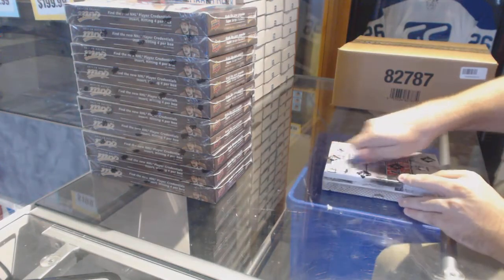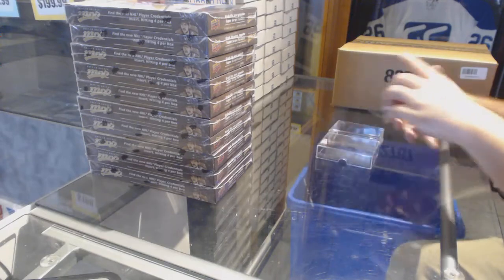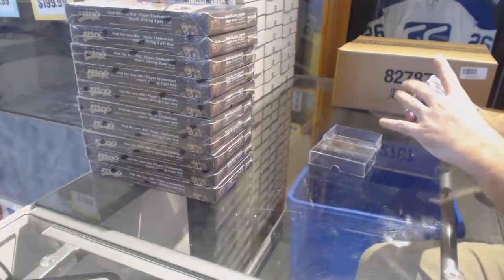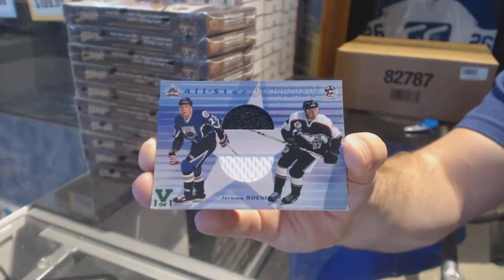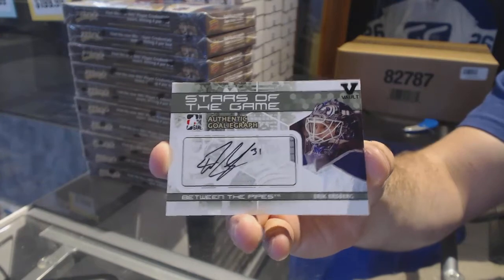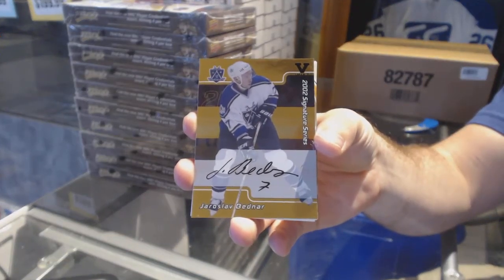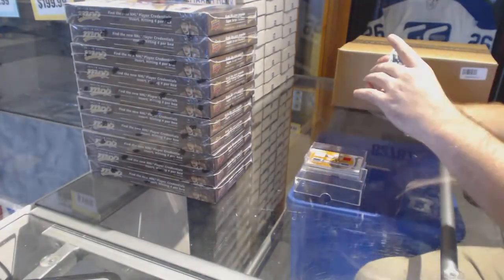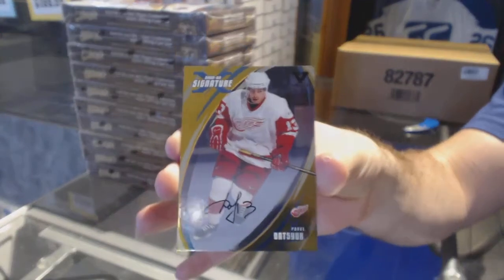Seans_182's 15-16 ITG Final Vault Hockey Box Break